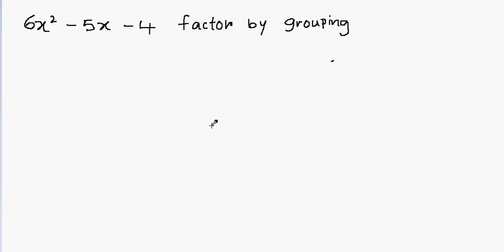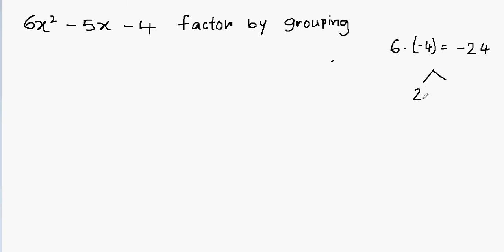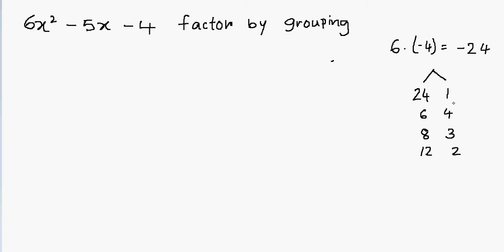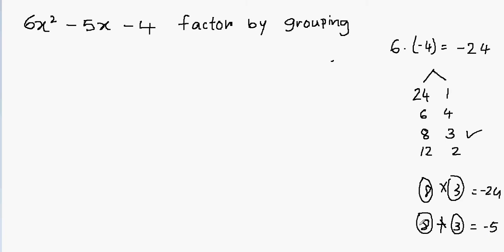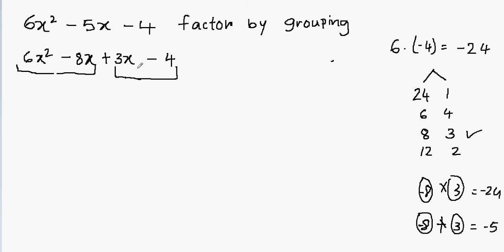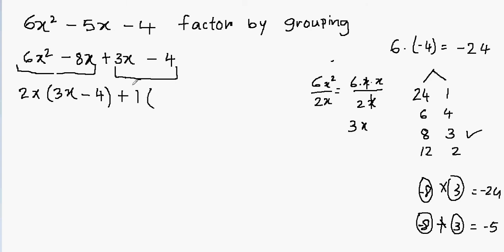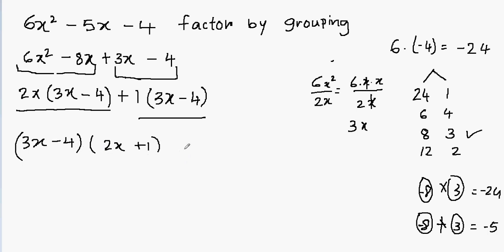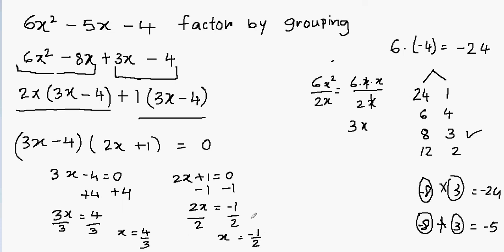Factoring a trinomial by grouping when leading coefficient is not equal to 1 or negative 1.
In this video, I have explained how to factor a trinomial by grouping when leading coefficient is not equal to 1 or negative 1.